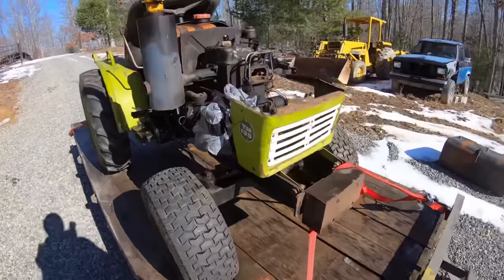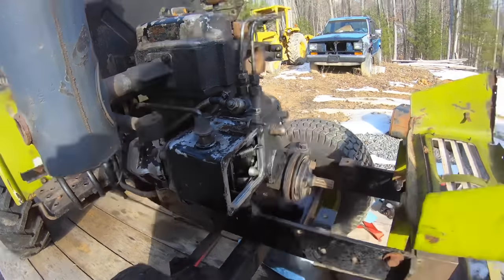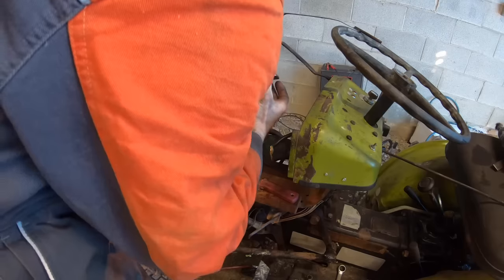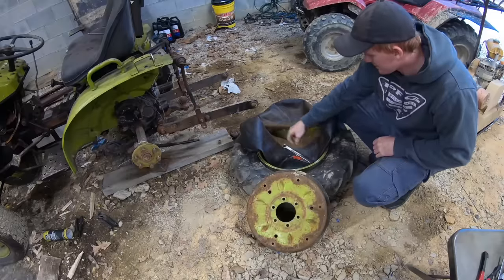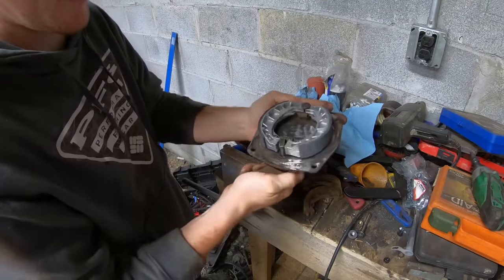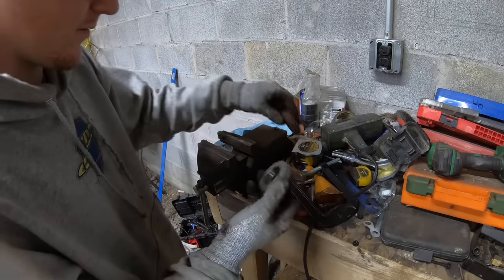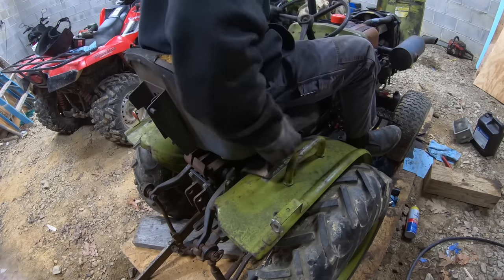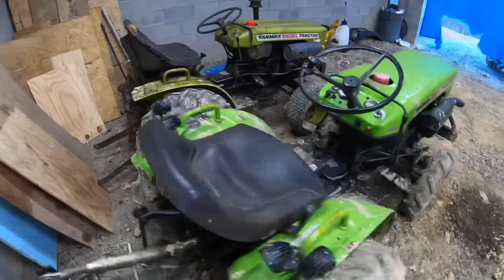Buying and Fixing a Cheap Small Compact Tractor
Fixing up and old yanmar tractor

0:00 Intro
1:00 figuring out the problem
3:24 Replacing the Injection pump
13:38 Putting the tractor together
14:08 cleaning hydraulic screen
17:21 installing more parts
17:40 Thrunite flashlight
18:21 adding antifreeze and trying to start
23:52 discovering more problems
24:32 fixing an antifreeze leak
25:47 welding the hood back together
29:45 replacing fuel filter
30:36 putting more things together
31:04 fixing the sticking throttle
32:20 installing air box and other parts
34:20 talking about more problems
35:14 mounting the tire in the right direction
40:30 replacing brakes on a yanmar tractor
54:29 splitting the tractor to replace throw out bearing
1:05:31 Putting it all back together
1:14:30 making a 3 point lift and lower handle
1:16:43 fixing oil pressure light and installing temp gauge
1:23:53 first drive
1:27:07 outro